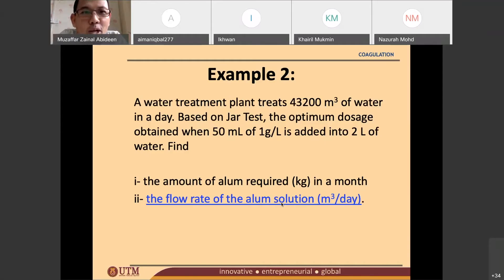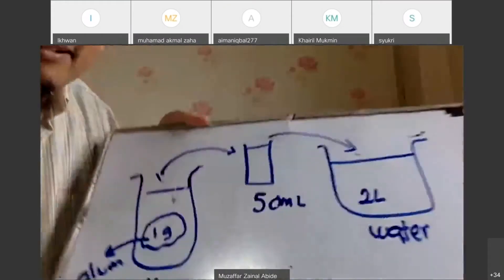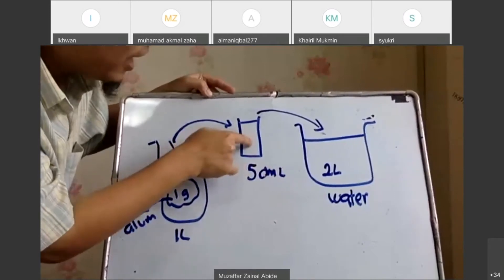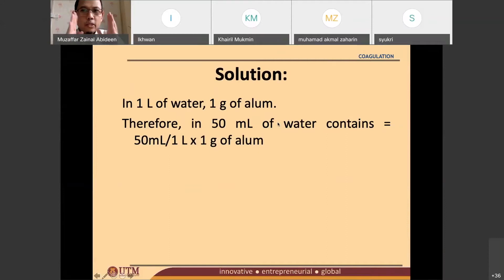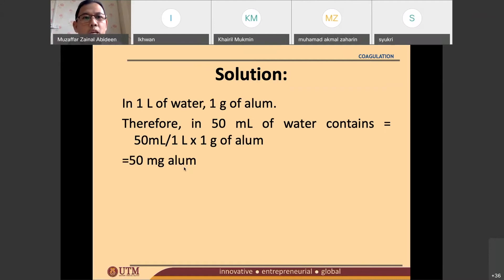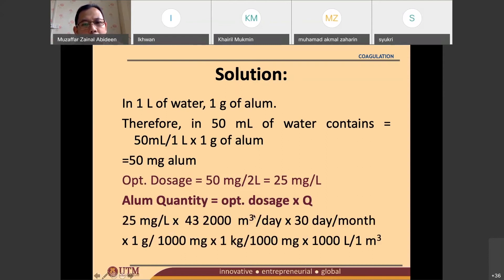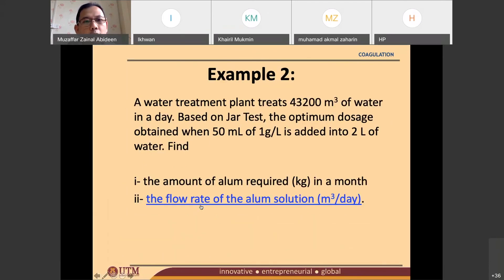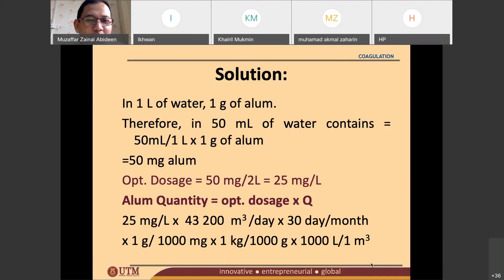15 7 Coagulation Example 2 Part 1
The first part of Example 2 in Coagulation Topic